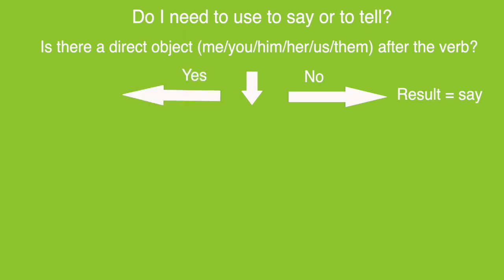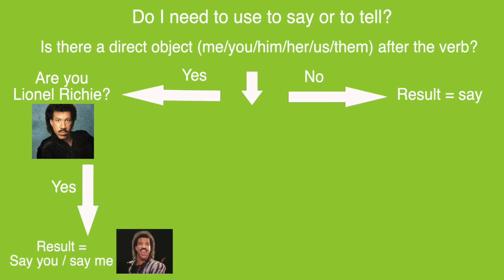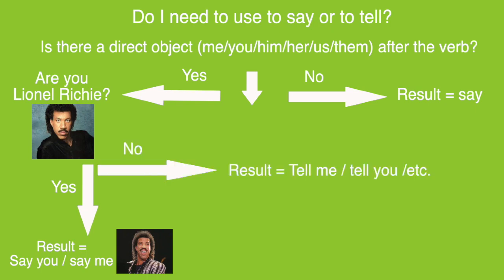How To Use To Say or To Tell in English (The Lionel Richie Test)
Do you sometimes get confused between the verbs to say and to tell? Fear no more! The Lionel Richie test is here to help you!!